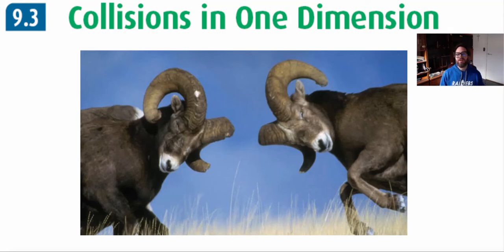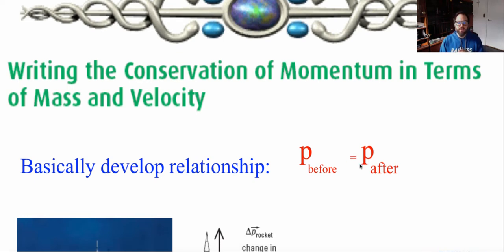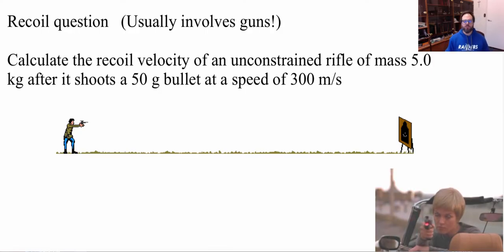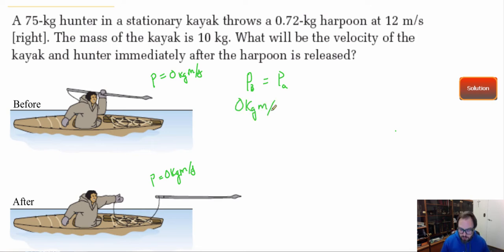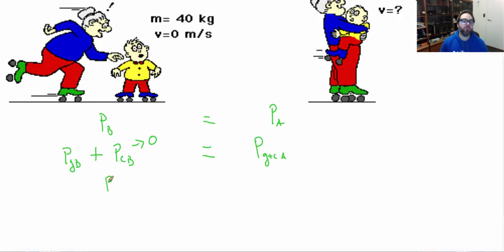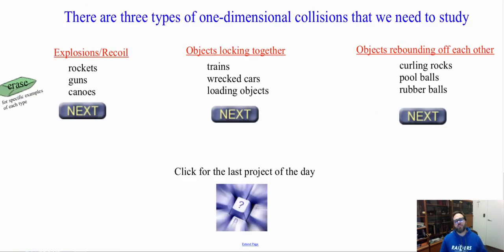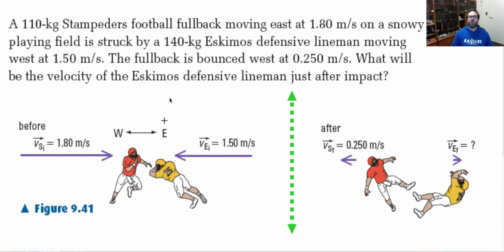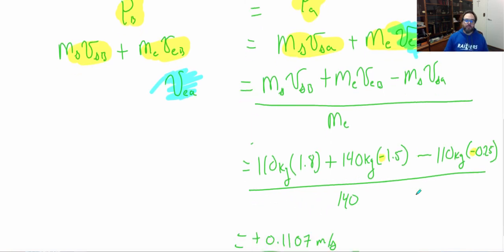Physics 30 Momentum 1-D Collisions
This video covers momentum and calculations for 3 styles of collisions in one dimension:
0:00 intro
4:25 Recoil
7:57 coupling
11:12 rebounding.